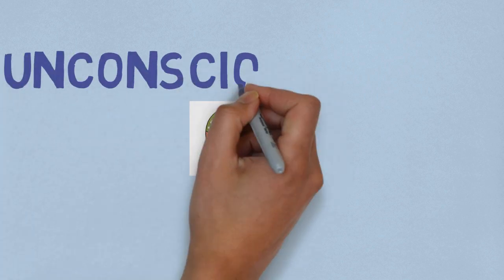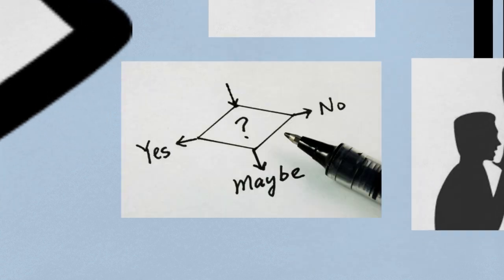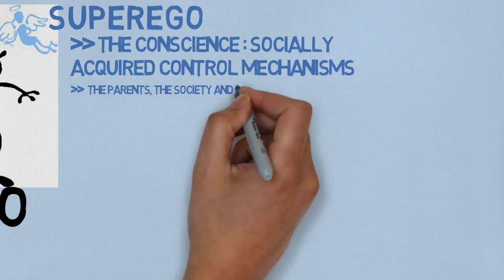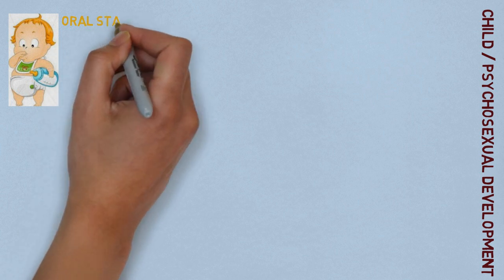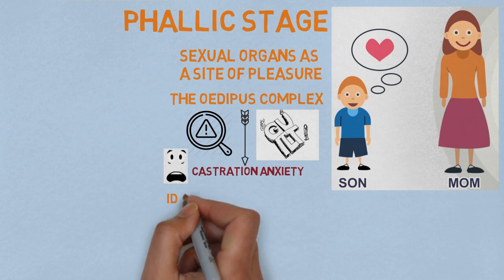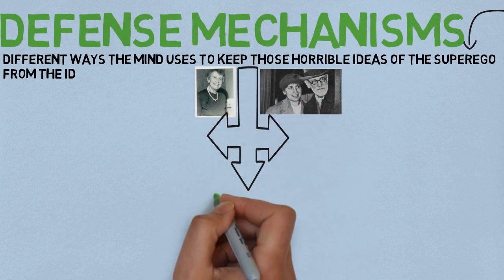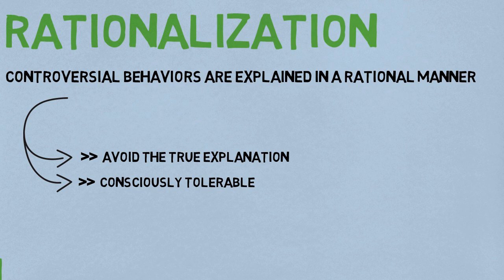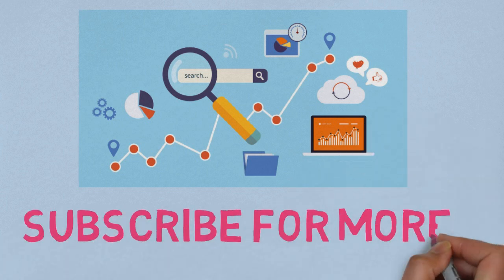PSYCHOANALYSIS ~~ Sigmund Freud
Hey there!
Here's another episode summarizing pretty much everything freud theorized.
Please feel free to let me know about your observations or suggestions in the feedback below.
Next episode will be the first in a serie I designed and named "Psychological roots".